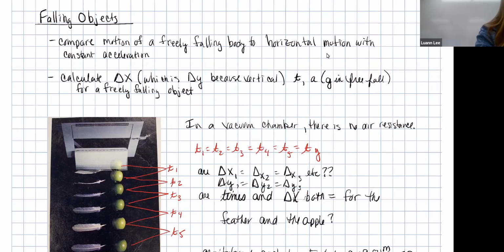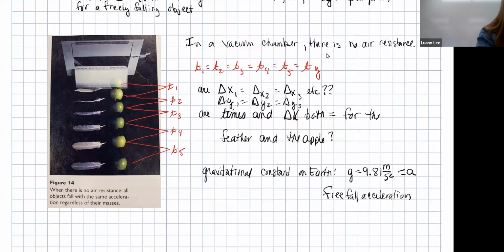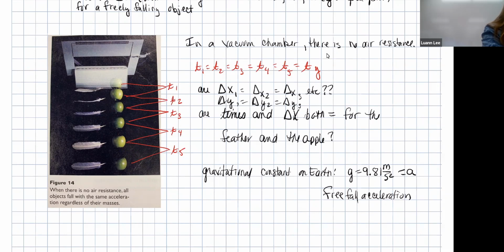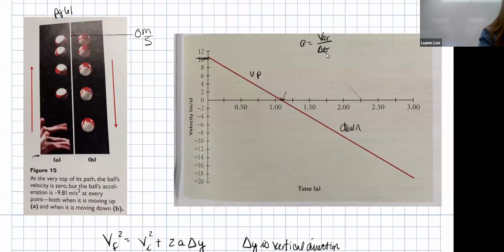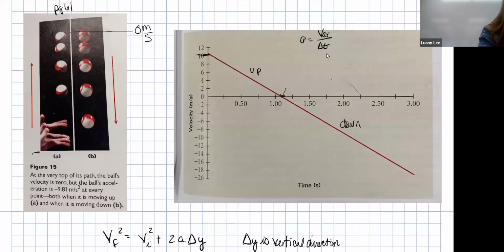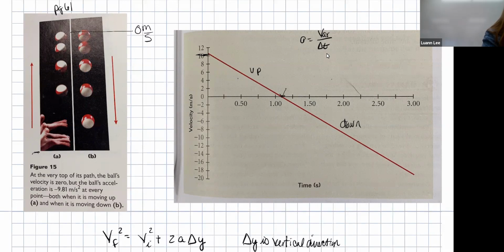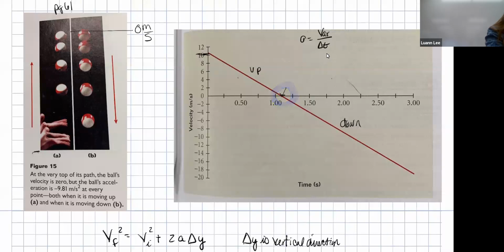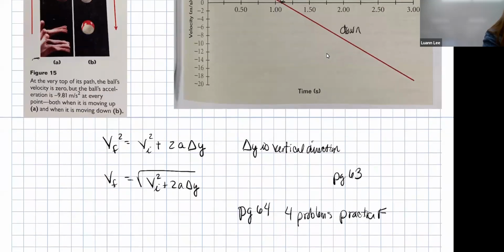Free Fall 1